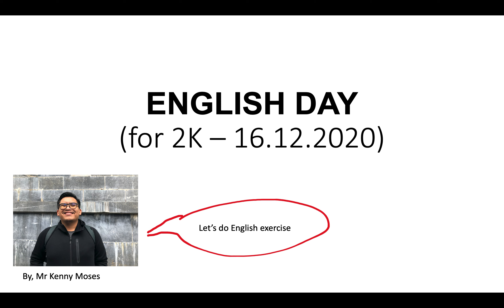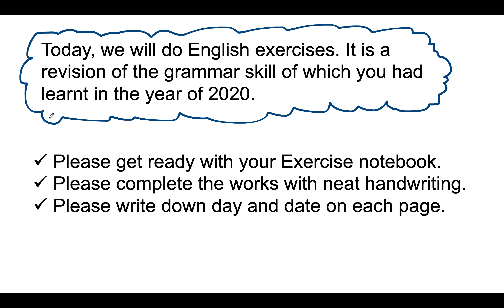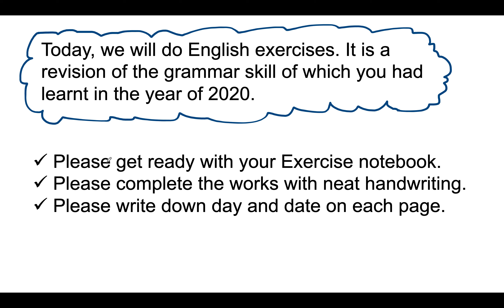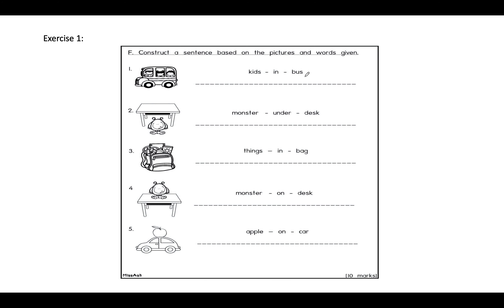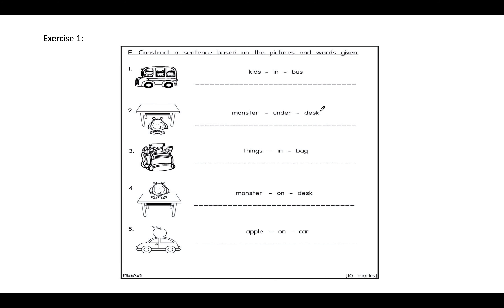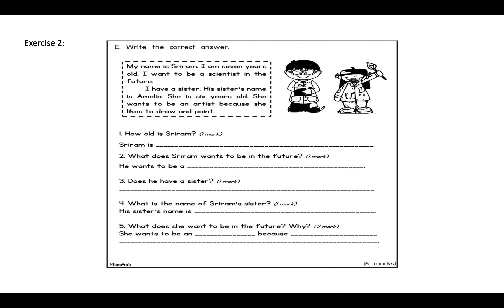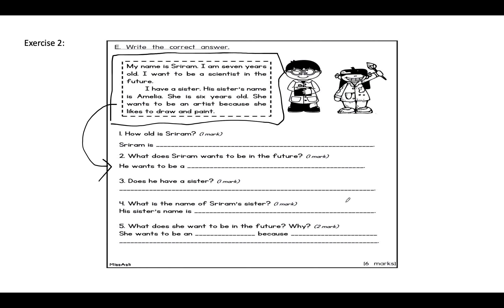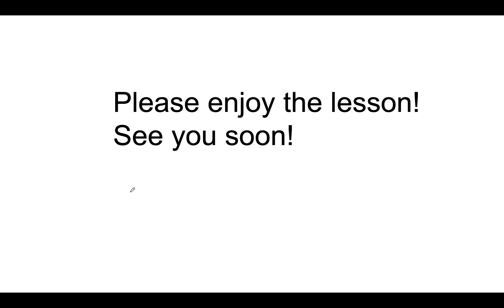English Exercise for 2K - 16122020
Please complete exercise 1 and exercise 2.
(The lesson content is designed for 2K students)

Please complete the exercise in Exercise notebook.